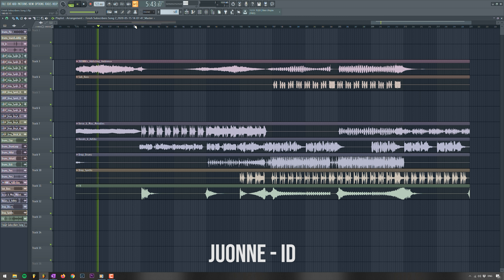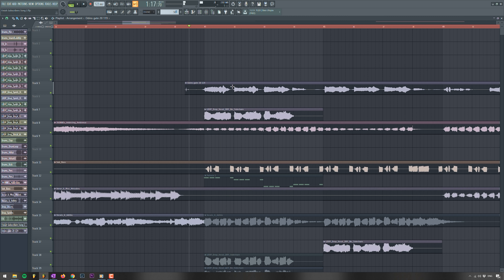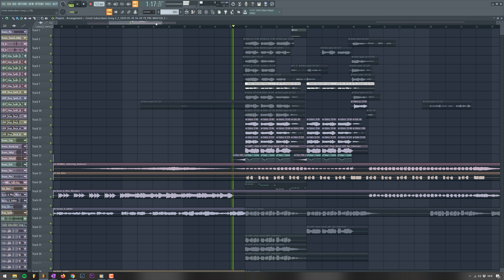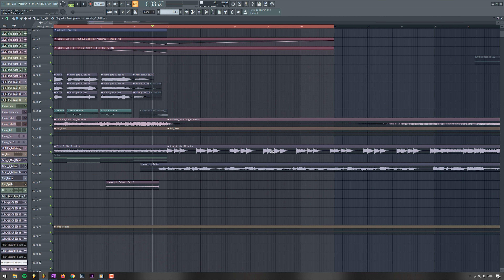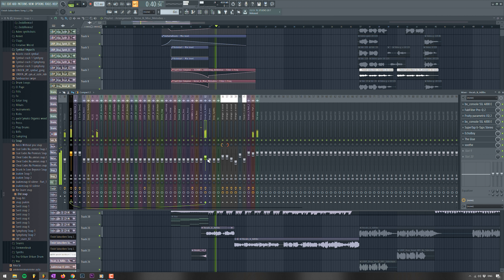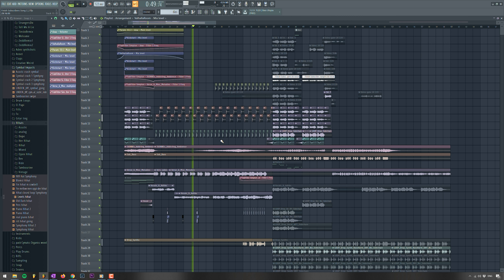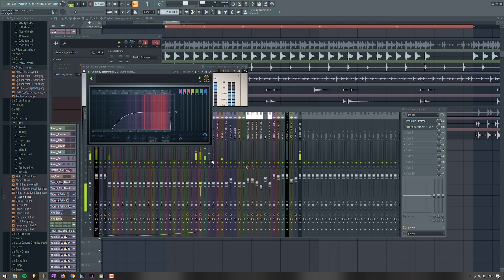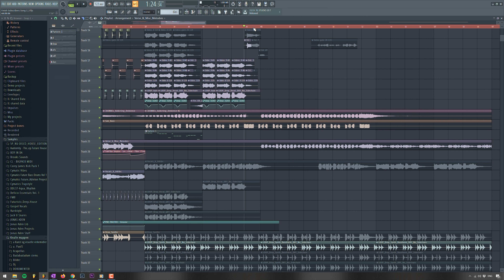[ARCHIVED] Finishing Songs From Subscribers 2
🏆Congrats 'James Patricio' for winning last weeks mastering contest!